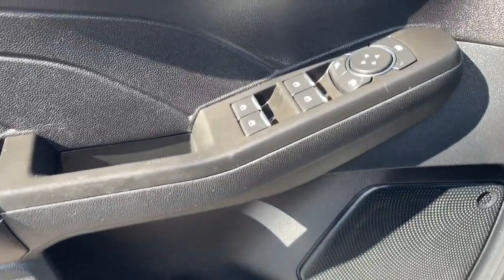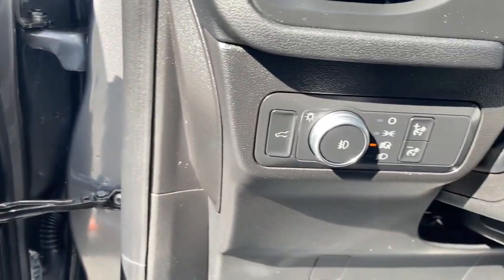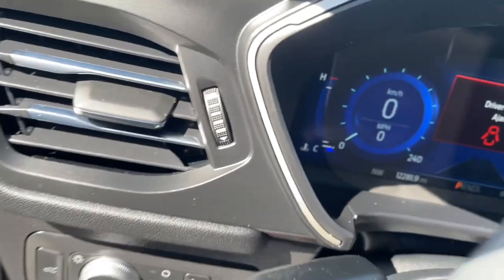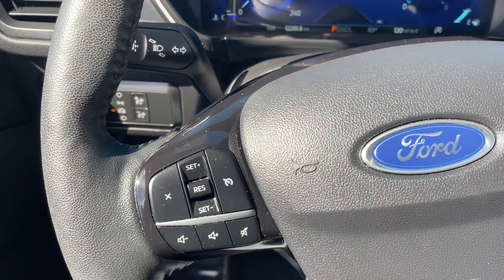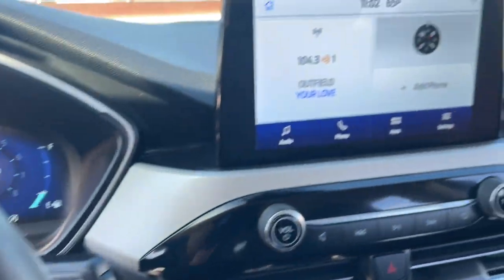2021 Ford Escape Sterling Heights, Warren, Utica, Troy, MI Romeo LP36116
Carbonized Grey Used 2021 Ford Escape  available in Sterling Heights, Michigan at Suburban Ford of Sterling Heights. Servicing the Sterling Heights, Warren, Utica, Romeo, Troy, MI area.

SEL trim Carbonized Grey exterior and Ebony interior. EPA 31 MPG Hwy/23 MPG City! LOW MILES - 12268! Heated Seats Back-Up Camera Power Liftgate Alloy Wheels Turbo Charged TECHNOLOGY PACKAGE All Wheel Drive. KEY FEATURES INCLUDE: All Wheel Drive Power Liftgate Heated Driver Seat Back-Up Camera Turbocharged. Ford SEL with Carbonized Grey exterior and Ebony interior features a 4 Cylinder Engine with 250 HP at 5500 RPM*. OPTION PACKAGES: TECHNOLOGY PACKAGE Hands-Free Foot-Activated Liftgate Instrument Panel w/6.5 Digital Screen Wireless Charging Pad Memory Drivers Seat & Side-View Mirrors Radio: B&O Sound System by Bang & Olufsen 10-speakers including subwoofers speed compensated volume and SiriusXM radio w/a 3 month prepaid subscription Note: SiriusXM audio and data services each require a subscription sold separately or as a package by Sirius XM Radio Inc If you decide to continue service after your trial the subscription plan you choose will automatically renew thereafter and you will be charged according to your chosen payment method at then-current rates Fees and taxes apply To cancel you must call SiriusXM at 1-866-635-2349 See SiriusXM Customer Agreement for complete terms All. Horsepower calculations based on trim engine configuration. Fuel economy calculations based on original manufacturer data for trim engine configuration. Please confirm the accuracy of the included equipment by calling us prior to purchase.